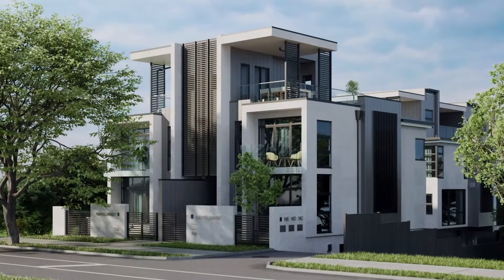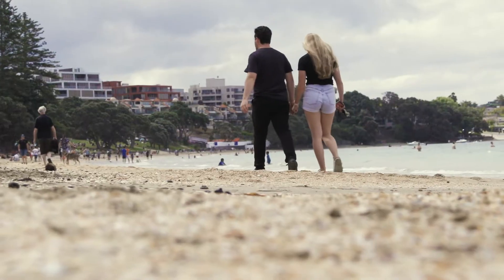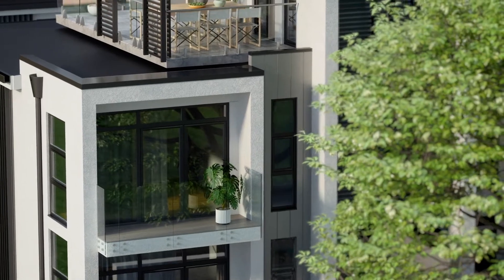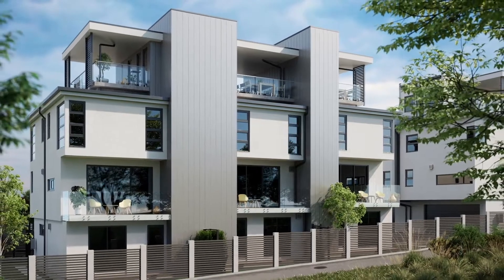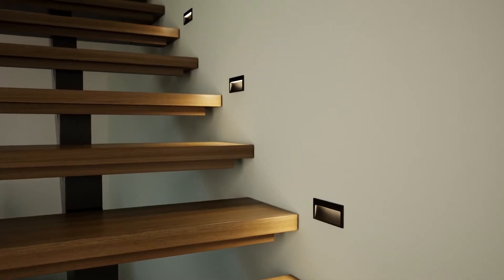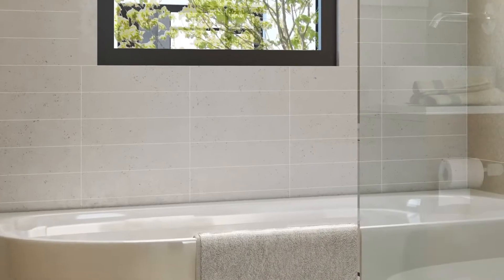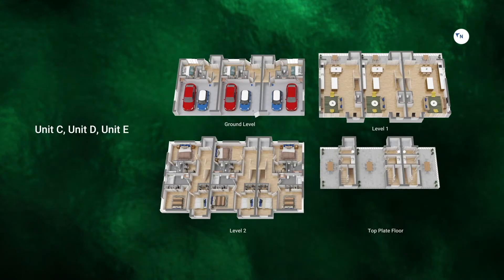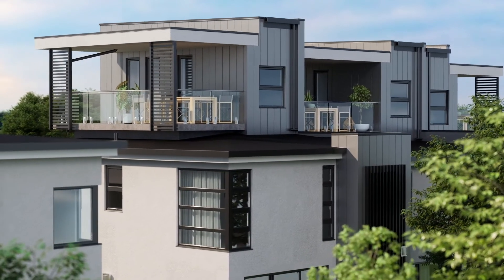Killarney 16 - Taking elevated design to a whole new level, in the heart of Takapuna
• 5 world class freehold townhouses
• Private roof top terrace with exceptional views
• Open plan living, dining, kitchen with sun filled deck
• Townhouses ranging from 236 to 250sqm
• A lift to every level